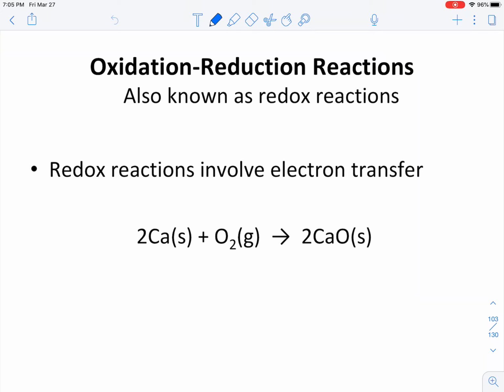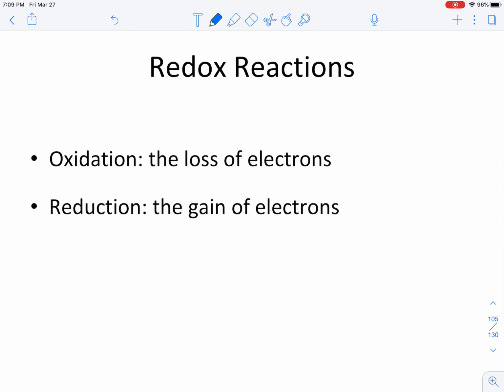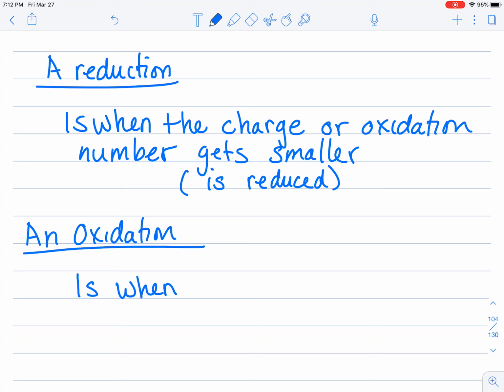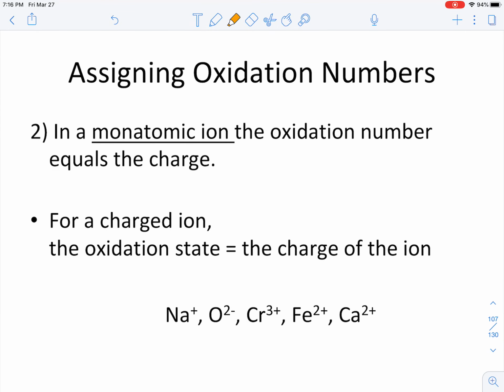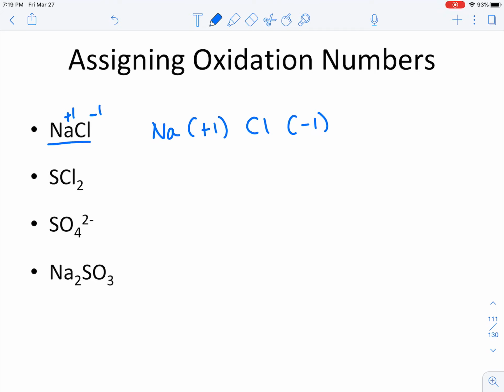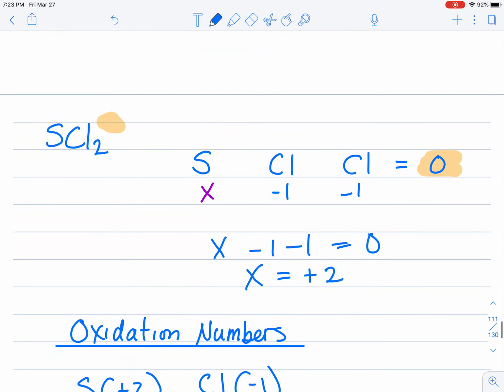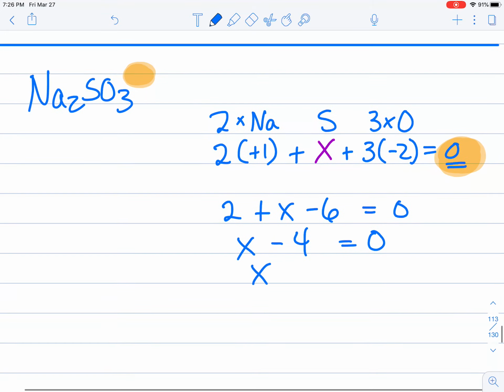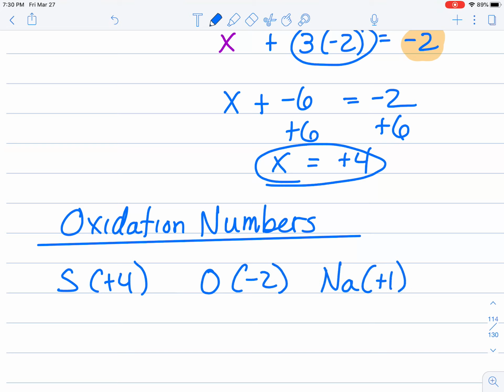Chap 4 Slides 64 - 71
Chap 4 Slides 64 - 71 (Monday 3/23 Part 1)  NOW WITH AUDIO!!